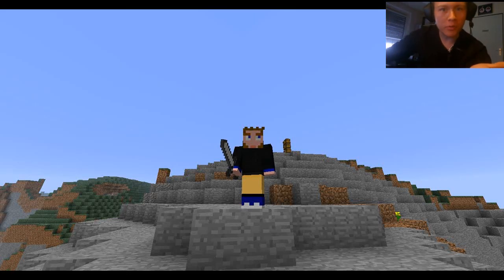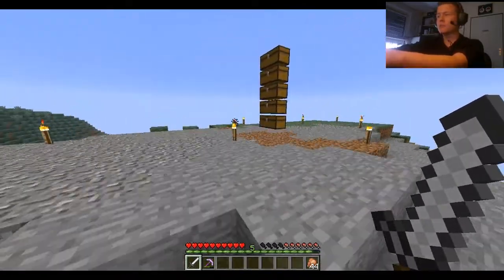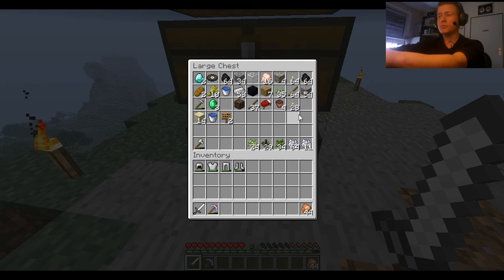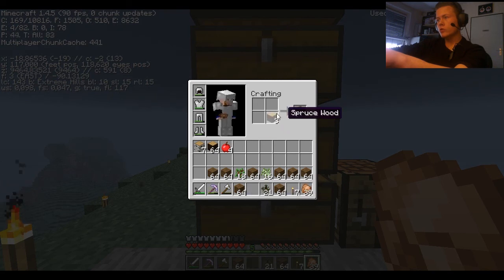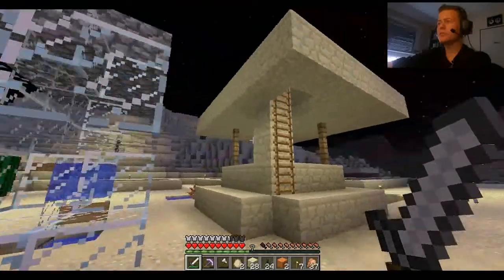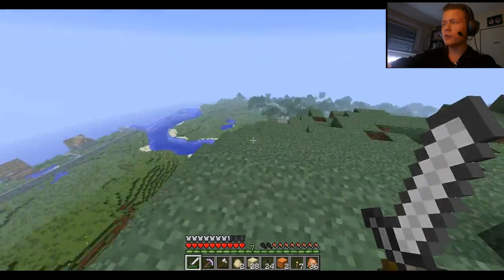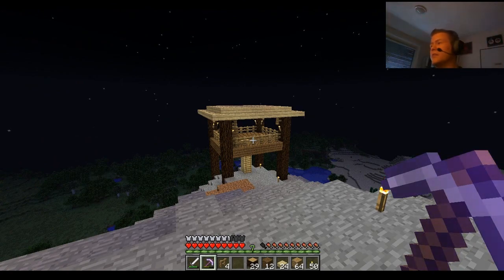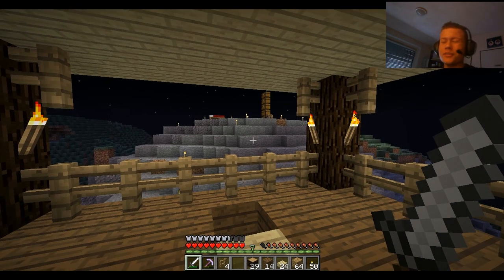Hakbal plays on the Minopolis server! - S02E01 - Whole Lotta Villagers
In this episode I begin building on the Minopolis server. I decided to go with a facecam.

Music used in the video does not belong to me in any way whatsoever.
It's made famous by the Gorillaz.